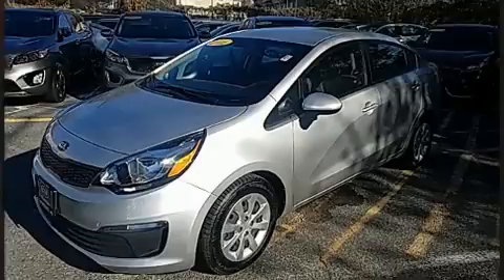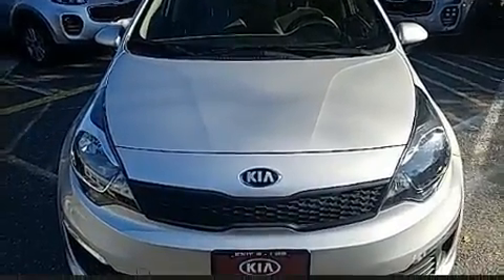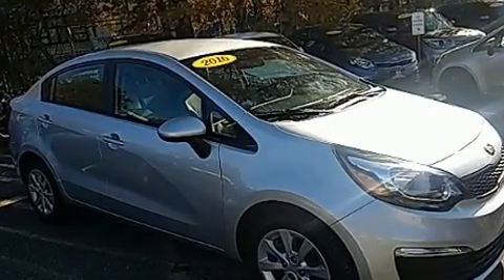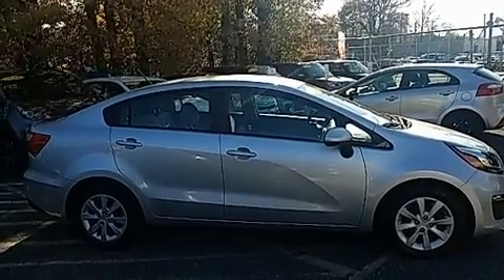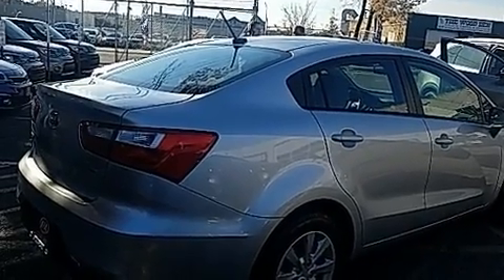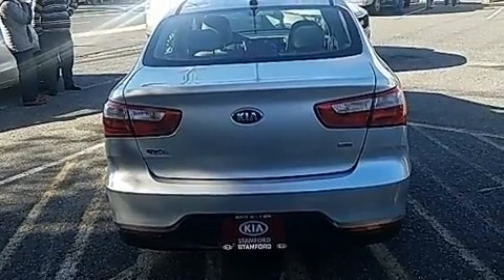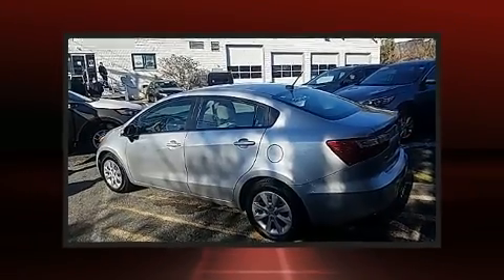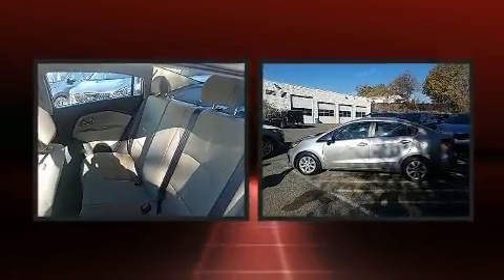2016 Kia Rio EX FWD in Stamford, CT 06902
Get excited about the 2016 Kia Rio. It features an automatic transmission, front-wheel drive, and an efficient 4 cylinder engine. Kia infused the interior with top shelf amenities, such as: 1-touch window functionality, variably intermittent wipers, adjustable headrests in all seating positions, telescoping steering wheel, heated door mirrors, power windows, and a split folding rear seat. You and your passengers will enjoy the stereo system, which includes a CD player with MP3 capability, and 6 speakers, enhancing the audio experience throughout the interior. Side curtain airbags deploy in extreme circumstances, shielding you and your passengers from collision forces. We know that you have high expectations, and we enjoy the challenge of meeting and exceeding them! Stop by our dealership or give us a call for more information.